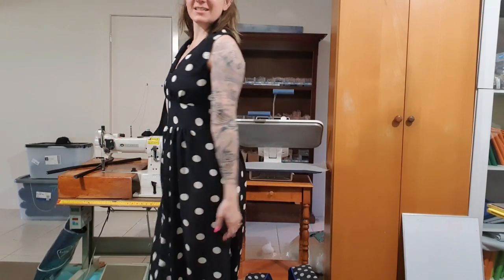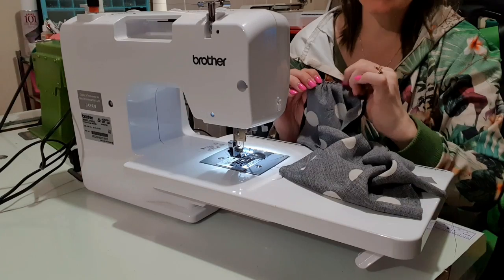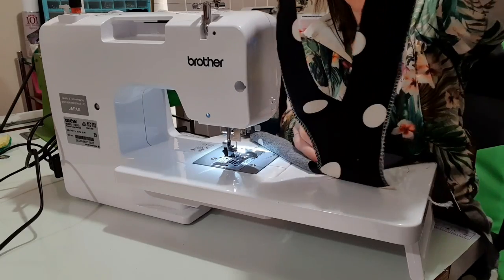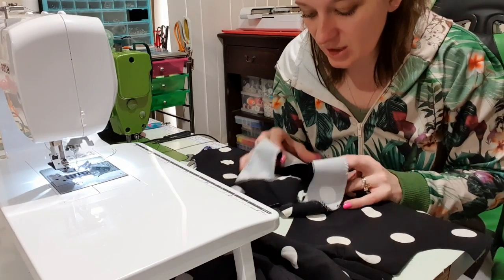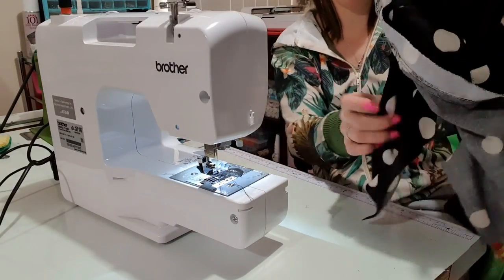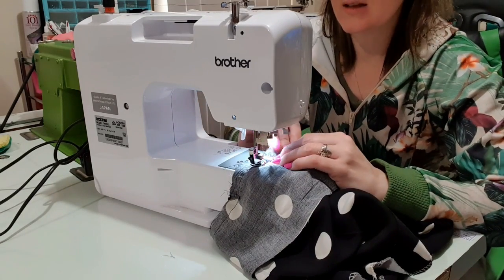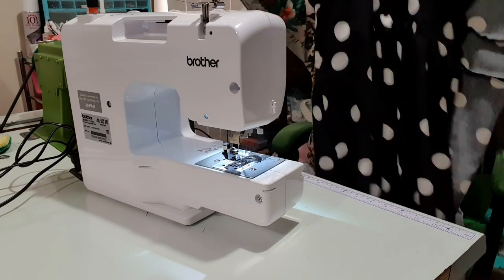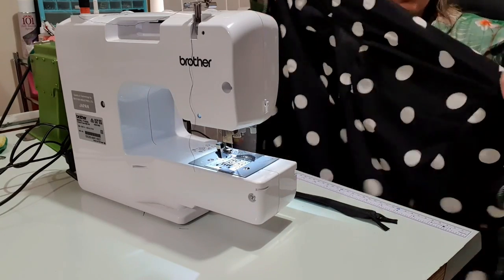simplicity 1801 sewing tutorial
fabric is rayon
I used an invisible zip
size 75 needle